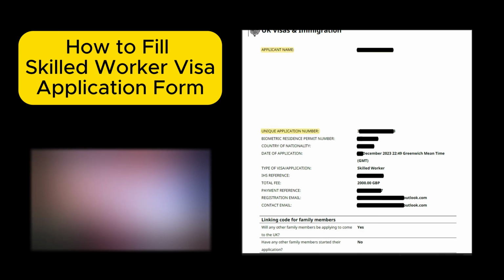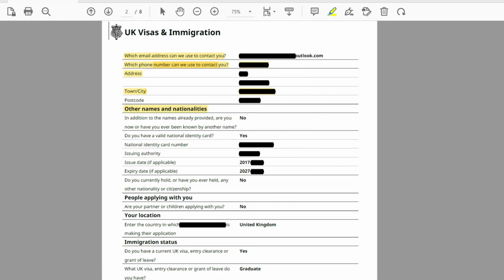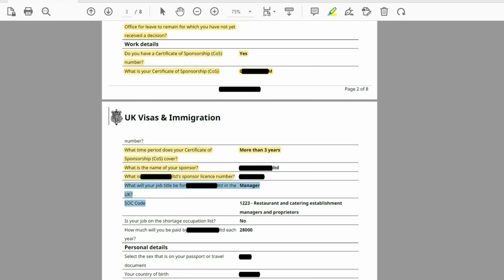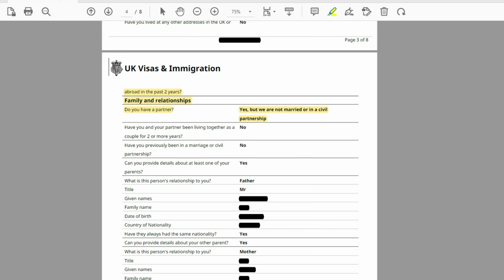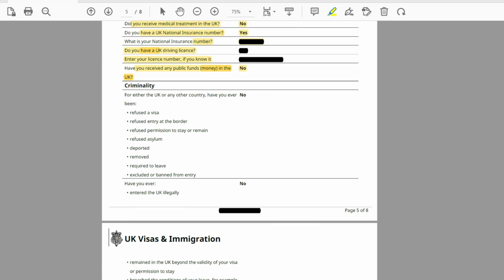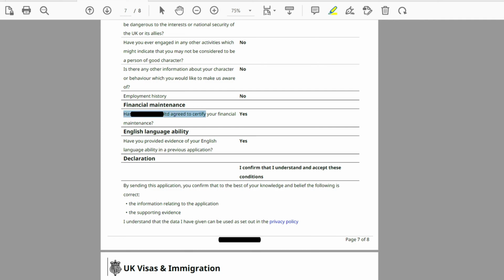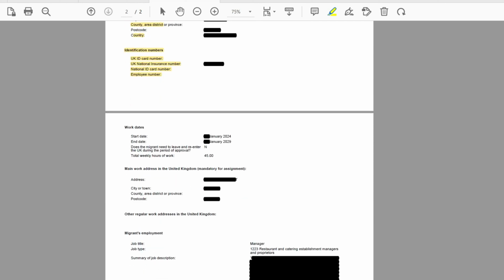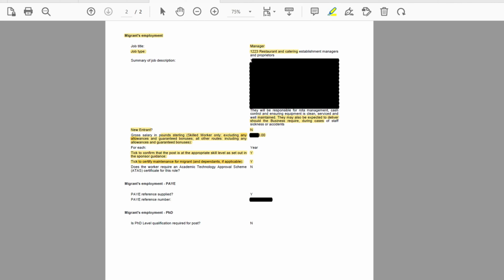UK Skilled Worker Visa Application Form Explained | How I Filled It Successfully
In this video, I explain how to fill the UK Skilled Worker Visa application form step by step based on how I personally completed it. This complete guide will help you avoid common mistakes, understand each section of the online form, and submit your UK Skilled Worker Visa application correctly.

📌 Watch till the end to avoid costly mistakes and apply with confidence.